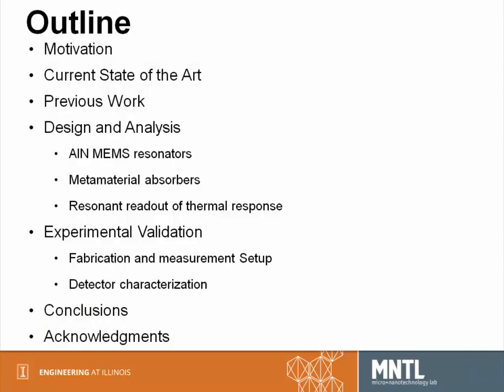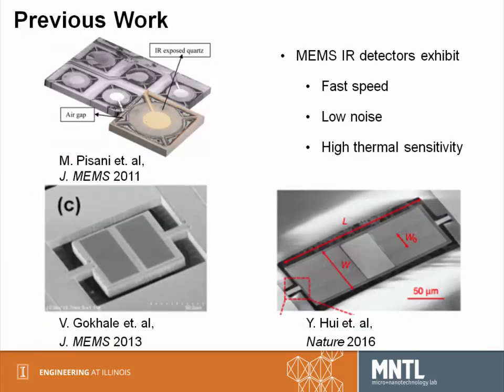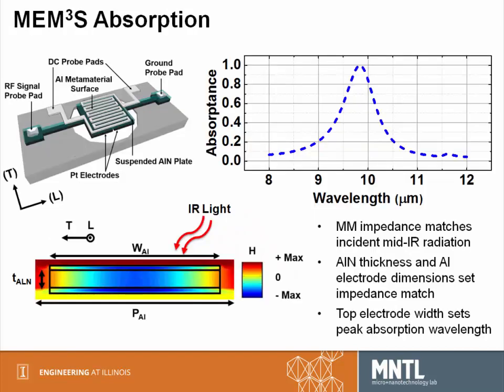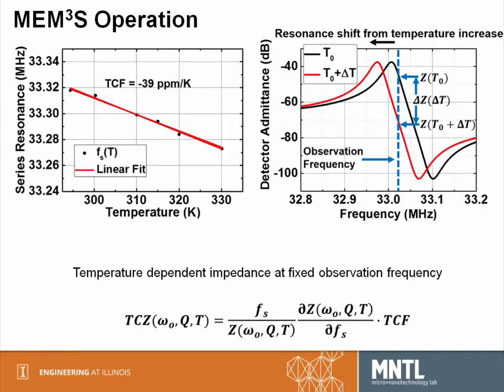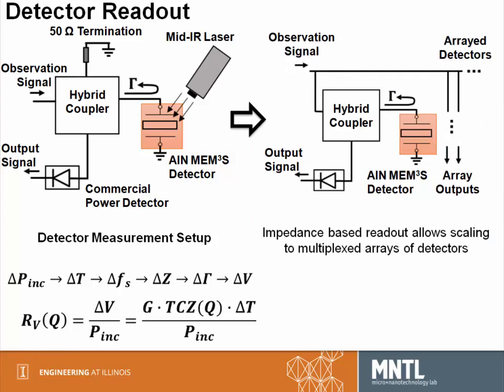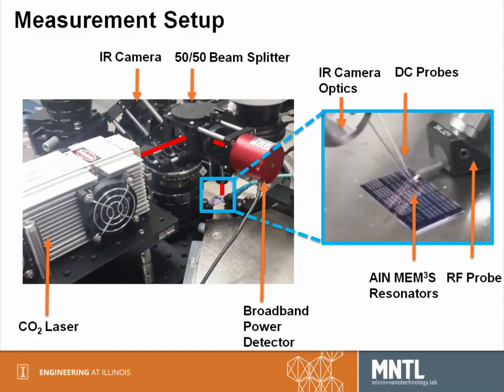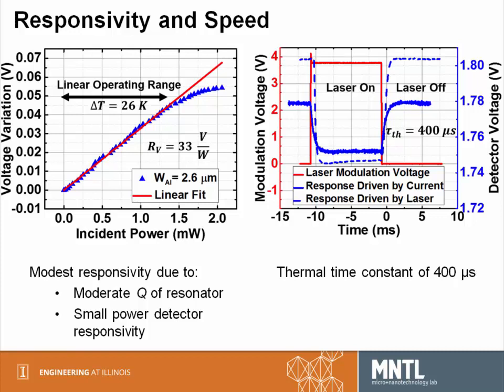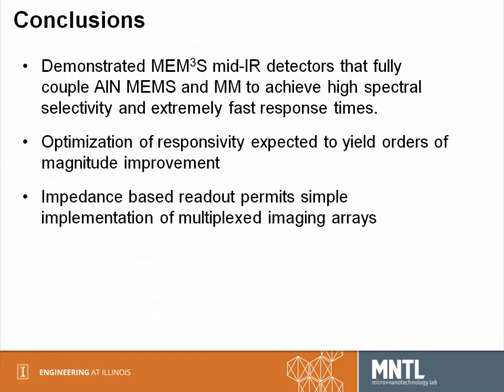High Speed Mid-Infrared Detectors Based on MEMS Resonators and Spectrally Selective Metamaterials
Title: High speed mid-infrared detectors based on MEMS resonators and spectrally selective metamaterials

Abstract: This work reports the development of uncooled spectrally selective mid-infrared (IR) detectors based on the seamless integration of metamaterial (MM) structures with microelec-tromechanical AlN resonators. The complete coverage of the resonator surface with MM results in high mid-IR absorption (greater than80%) at an optimized spectral wavelength of 9.6 μm with a Full Width at Half Maximum (FWHM) of 1.02 μm without compromising resonator acoustic performance. A novel detector readout has also been implemented to linearly convert incident IR power to a DC voltage and to demonstrate the potential for expanding our single element detector to a focal plane array imager. The measurements of the detectors have shown a high temperature coefficient of impedance (TCZ) of 9.6% a fast thermal response time of 400 μs, and a responsivity of 33 V/W.

Authors: Michael Breen, Will Streyer, Ruochen Lu, Anming Gao, Daniel Wasserman, Songbin Gong